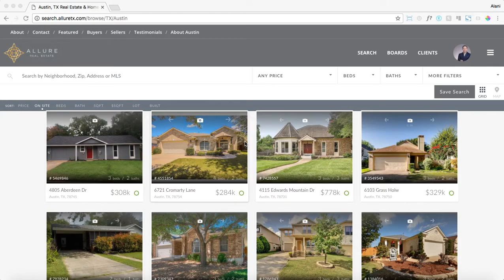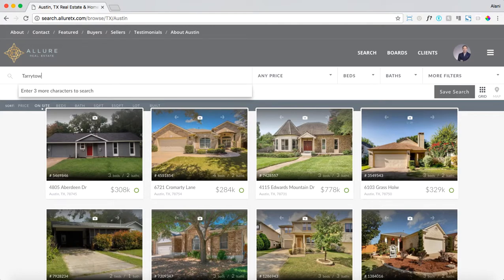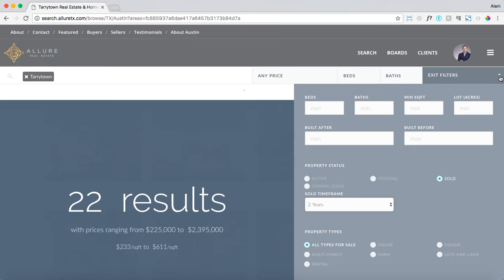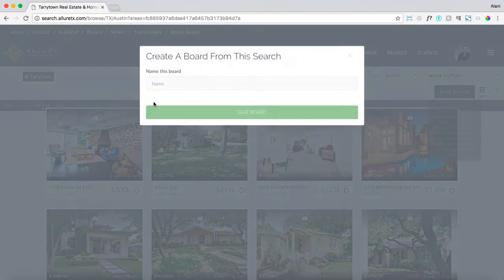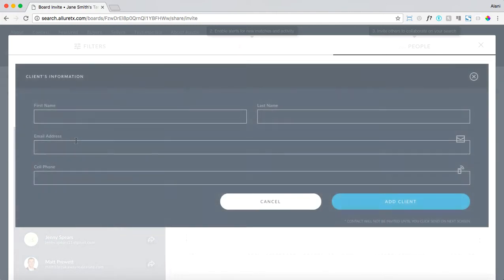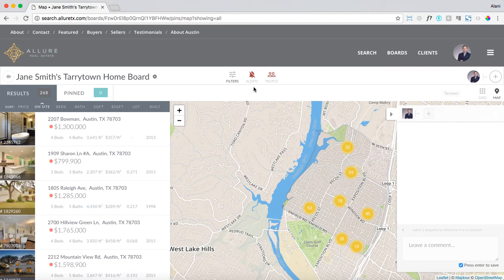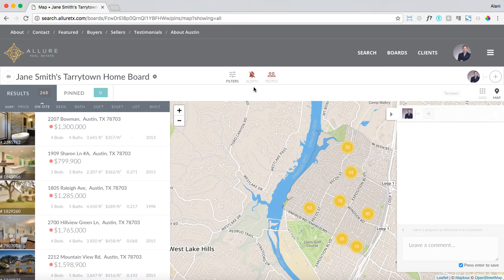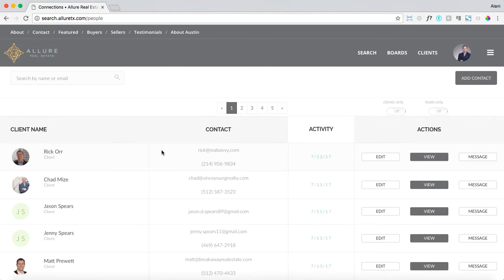How to Engage Your Past Clients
Learn how to set up a Home Board for past clients using sold data in their neighborhood so you can continue to provide value post closing and stay at the forefront of their mind when they're ready to make their next purchase.